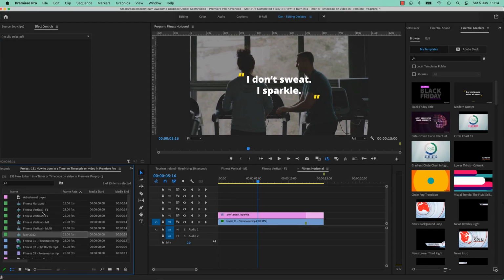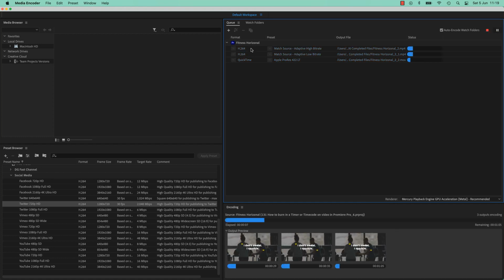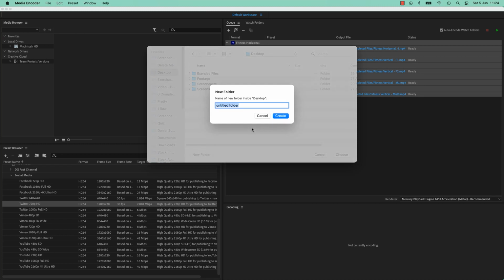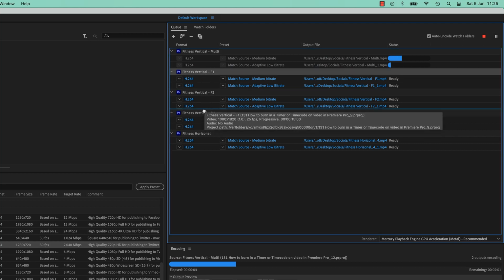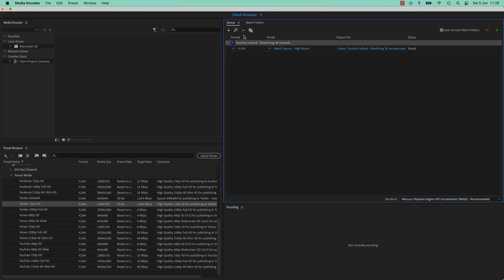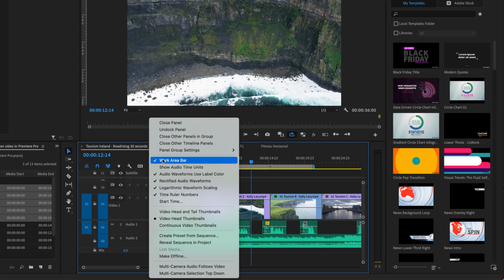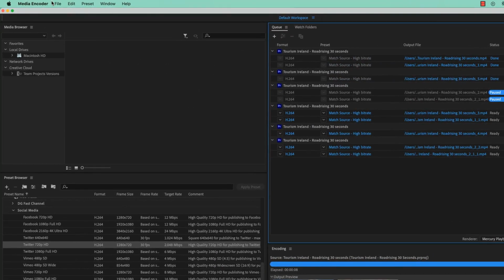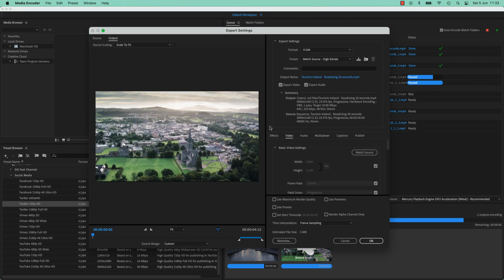520001 132 Tips & Tricks for Adobe Media Encoder Advanced Training with Adobe Premiere Pro CC